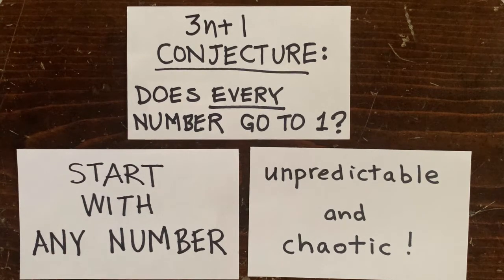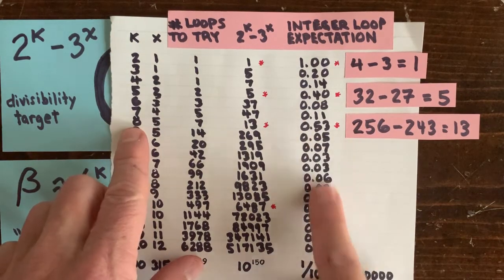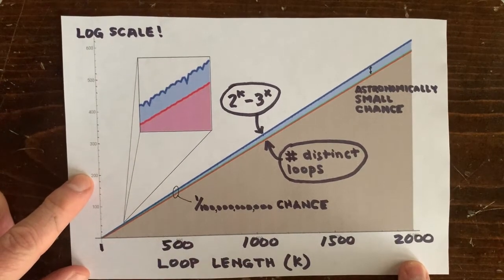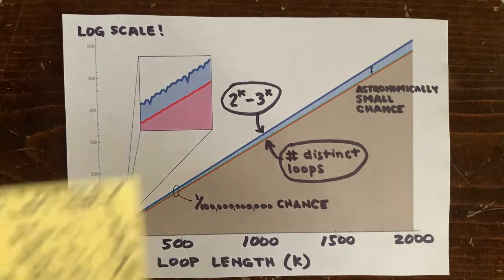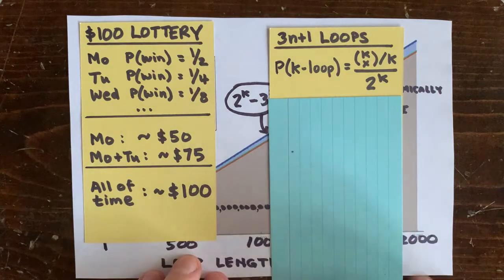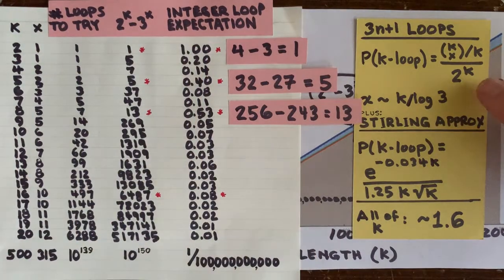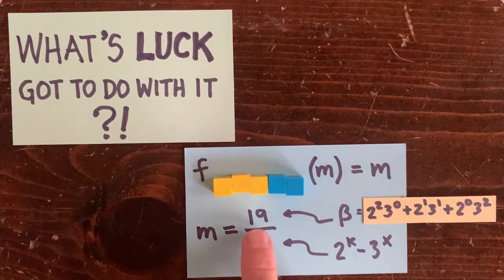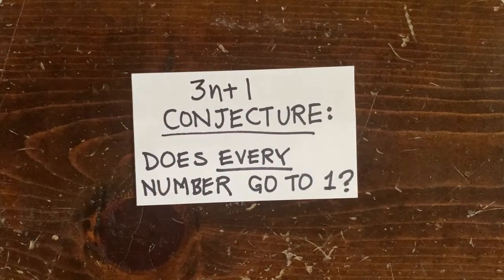3n+1 Ep12: If you were a 3n+1 loop, where would you hide?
How many 3n+1 loops to we expect, in all infinity? collatz collatz 3x+1